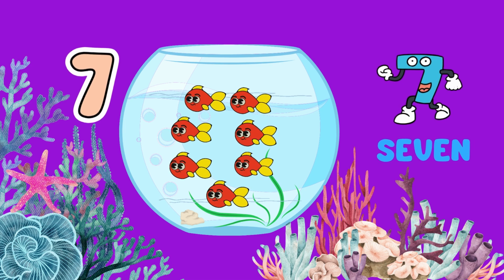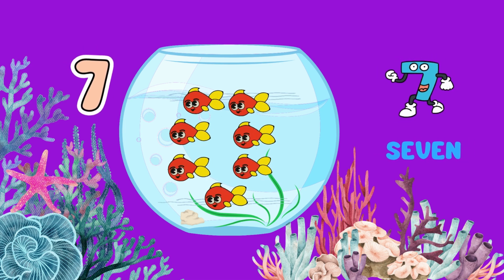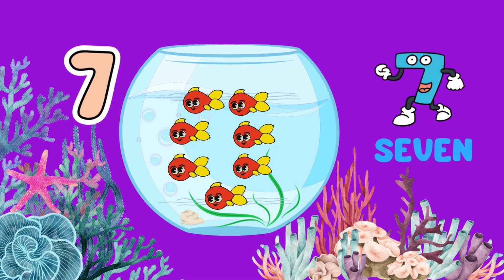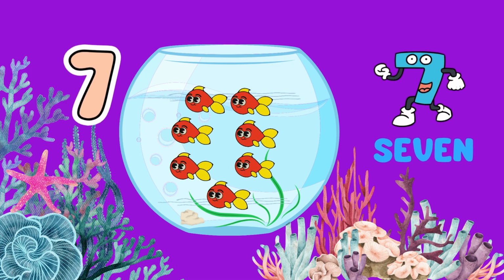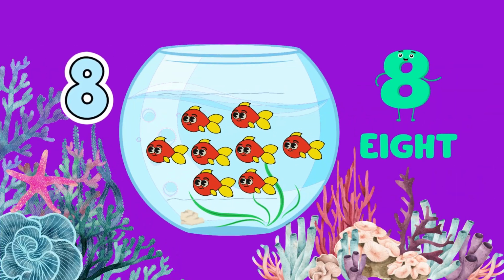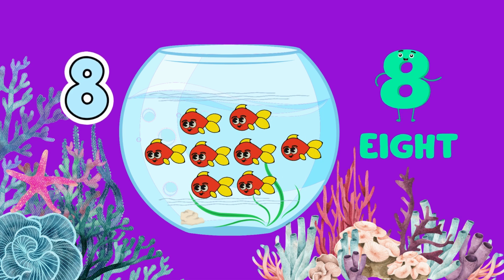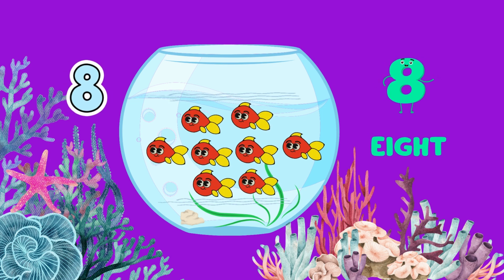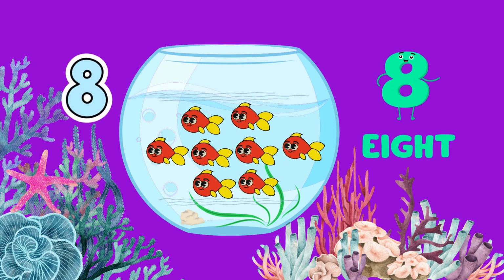Counting 1 to 10 for Kids | Fun Number Learning Adventure! | Kidslore TV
Join us on a fun-filled number learning adventure as we count from 1 to 10! This exciting video is perfect for toddlers and young kids who are learning how to count. Through bright visuals, catchy music, and engaging animation, your child will enjoy learning numbers in a fun and interactive way. From one happy sun to ten twinkling stars, this video will make counting easy and enjoyable! Watch and sing along with Kidslore TV to make learning numbers a delightful experience for your little ones.

Relevant Keywords:
Wonderland Songs: Counting By 100's to 1,000 | Kids Songs
🎵 Fun Counting Song for Kids | Learn Numbers 1 to 20 with Fun Music and Dance! 🎉
Counting Fun with Everyday Objects | Learn Numbers 1 to 10 for Kids!
123 and Color Learning Rhyme | Fun Educational Song for Kids | Learn Numbers and Colors Numbers Finger Family Song | Learn Numbers in Fun Way
Numbers Song - Learn to Count from 1 to 10 | Number Song | Nursery Rhymes for Kids
Numbers Songs | Learning Video | Kids Songs| Happymelon-Kids
Counting to 10 Song For Kids | Learn To Count From 1-10 | Pre-K - Kindergarten
ABC Musical Instruments Song ||Alphabets"ABC Phonics Kids song Learn Alphabet English Learn#fun#abc
number name spelling 71 to 80 I number names 71 to 80 I Number names with spelling I number spelling
0 and 6| The Adventure of Zero and Six|Zero and Six|Zero and Six rhyme|Numbers|Kids Music
Count by 10s Jump Rope Song for Children Kids by Patty Shukla Learn Jump Rope
Learn to Count 1 to 50 | Fun Counting Numbers Song for Kids | Educational Kids Songs | Kidsone
Learning Numbers Song | Counting 1 to 10 | Kargai Nursery Rhymes and Kids Songs
Numbers Song For Kids - Nursery Rhymes and Counting Songs - Whizkid Wounders
Number Song 1-20 for kids| Counting Numbers | Learn Counting for Children
Numbers Adventure Song | Learn to Count with Joy | Song for kids
Numbers Song Let's Count 1-10 | educational video for kids
Fun Counting Song for Kids | Learn to Count from 1 to 10 with Music!
Numbers Song 1 to 10 | Counting Song for Children | Fun and Catchy Numbers Song for Kids
Numbers Song - Learn to Count from 1 to 10 | Kids Songs | Nursery Rhymes for Kids
Learn to Count 1 to 10 with This Fun Number Song for Kids | Kids Songs | Kidsone
"Learn to Count 1-10 with Fun Ocean Animals for Kids | Educational Songs & Nursery Rhymes!"
The Numbers Song | 1 to 10 | Fun & Educational Counting Song for Kids
🐝 Bee and Honey Numbers Song 🐝 | Fun Counting Song for Kids | Learn Numbers 1 to 10 🤩 Count with me
Counting Numbers 1 to 20 for Kids | Fun Learning Song | Nursery Rhymes
Hole In One ♫ Whole Numbers ♫ Count to Ten ♫ Creative Learning ♫ Kids Songs by The Learning Station
Fun Counting Song 1-10 | Learn Numbers with Catchy Songs for Kids
Number Song 1-100 #2 | Counting by 1 up to 100 | Kids TV ABC
🎶 Count from 1-100 Numbers Song| Kids Songs| Nursery Rhymes| Learning to Count to 100 for Kids
Numbers Song - Learn to Count from 1 to 10 | Nursery Rhymes for Kids | Kids Songs
One, Two, Three! Number Song For Kids! | Learn To Count With Slime Sam 🌟
1 to 10 Counting Fun | Kids’ Favorite Numbers Song
Fun Counting Poem for Kids | Learn Numbers with Animal Friends. Learn to Count from 1 to 10 | Rhymes
Count with Me, 1 to 10! 🎶 Fun & Catchy Counting Song for Kids | Learn Numbers with Music!
Counting song for kids 1 to 10 /Number Song/Sing Along I nursery rhymes
1 to 10 counting
Kidslore TV
number learning for toddlers
learn numbers for kids
fun counting songs
educational videos for kids
kids learn to count
number adventure for kids
numbers 1 to 10 for toddlers
counting song for children
preschool learning numbers
kindergarten counting
KidsLore TV
easy number learning
counting game for kids
learn to count with fun music
counting numbers 1 to 10
learn to count 1-10
interactive counting video
numbers for preschoolers
fun learning numbers for toddlers
counting made easy for kids
numbers adventure for toddlers
kids counting game
number recognition for kids
toddler counting video
counting for beginners
1 to 10 for kids
educational counting video
counting with music for kids
fun counting adventure
Fun Educational Learning